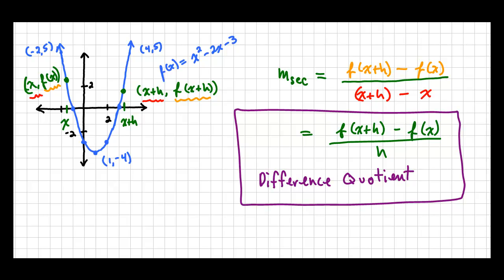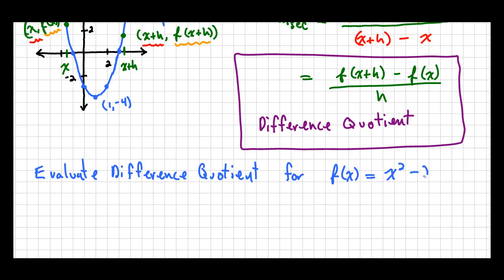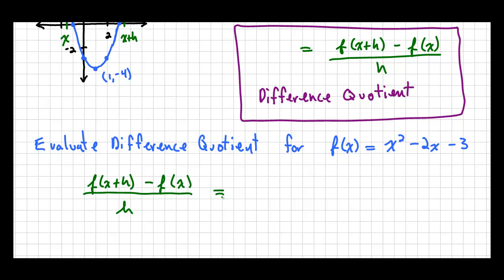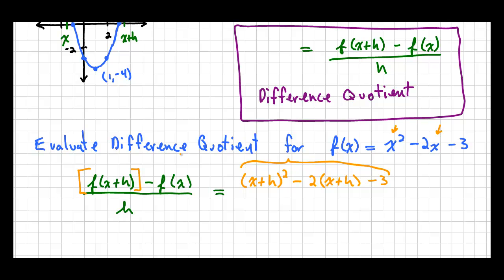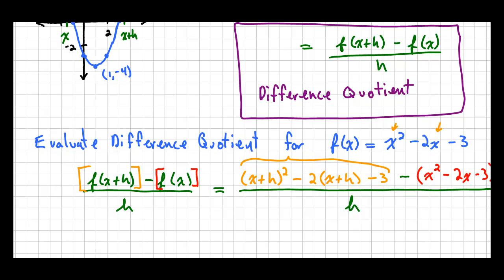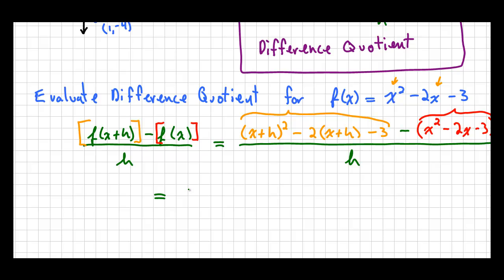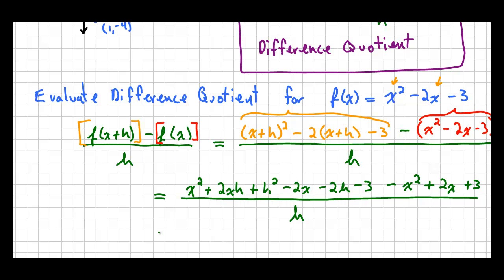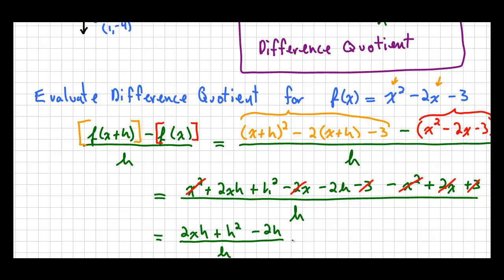The Difference Quotient, Part 2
An example of finding the difference quotient with a quadratic function.